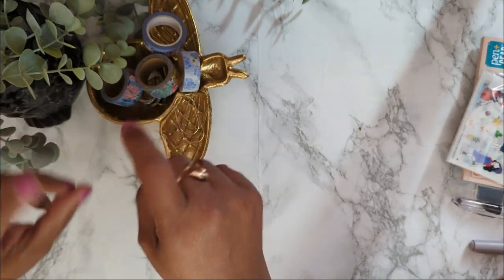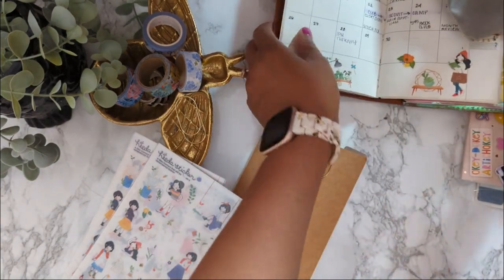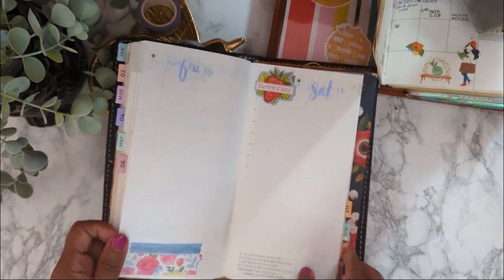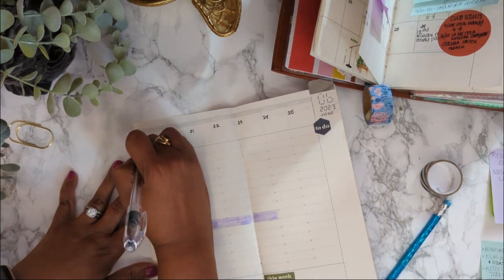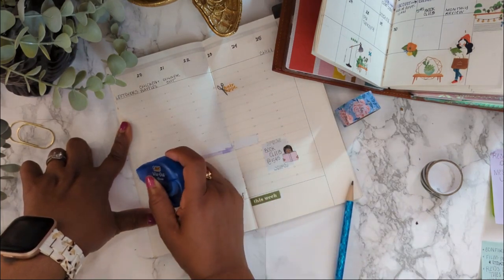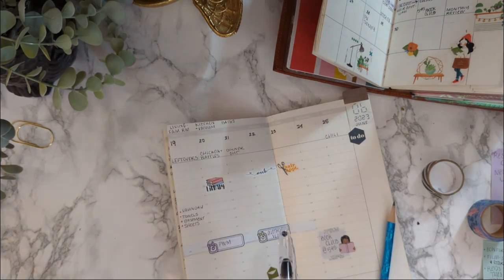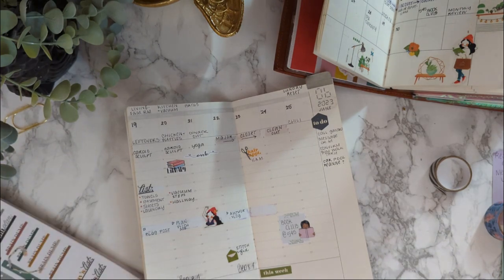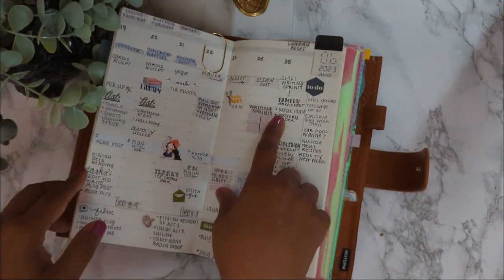Chaotic Plan with Me|| Trying to Back into the Groove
Was I on the struggle bus with this one? Absolutely.
Is it chaotic AF? Absolutely.
Should you still watch it? Absolutely!
Watch as I try to get back in the groove of filming my weekly plan with me.

Hi! I'm Courtnee, a 47-year-old wife, mom, and grandmother. This is my little corner of the internet where I share all the little bits of life that make my colorful heart skip a beat! I like to talk about fashion and personal style, books, journaling, and planning, as well as vlogs that show real life!
Basically, I'm serving up chaotic GenX energy!